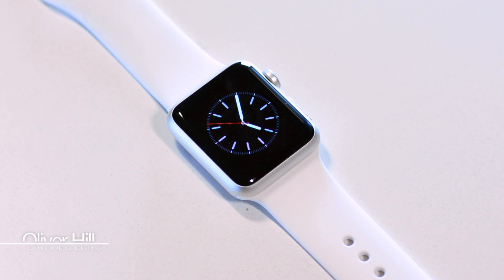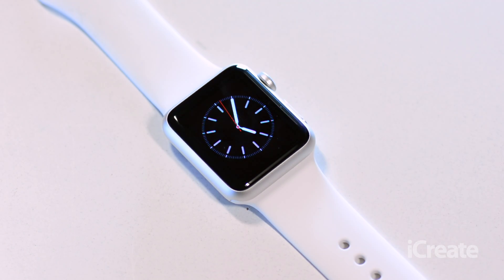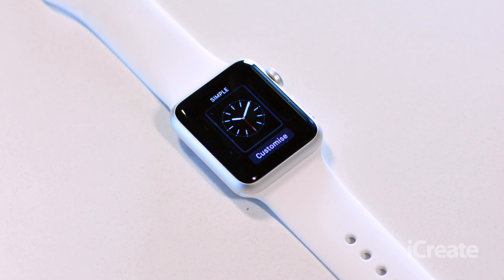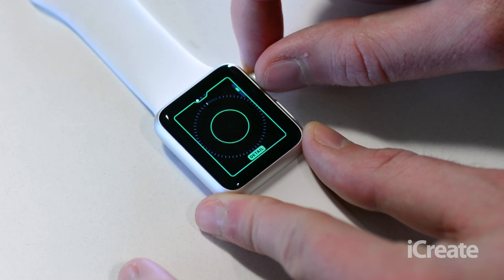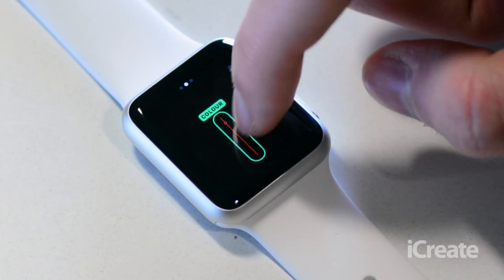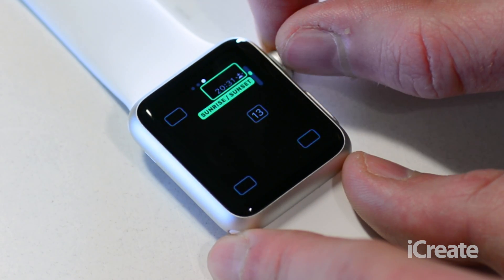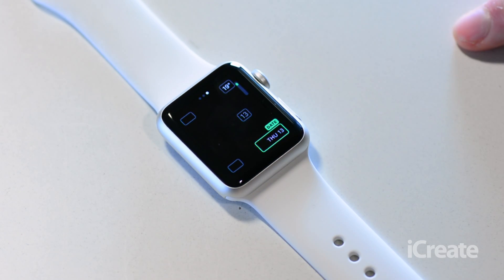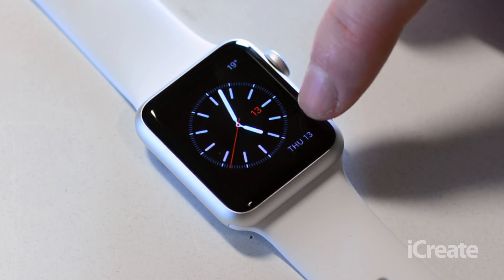How to set up Apple Watch complications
Customise your Apple Watch display by adding complications to the mix. Oliver Hill shows you how.